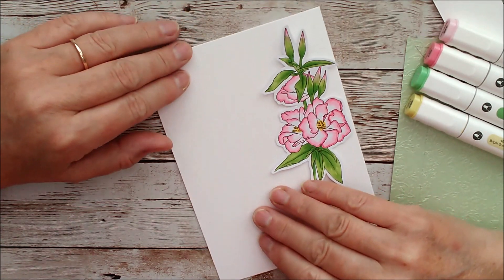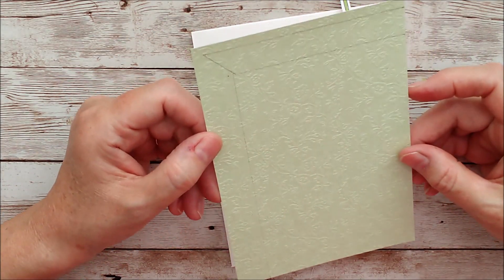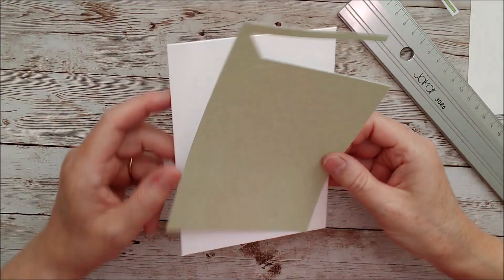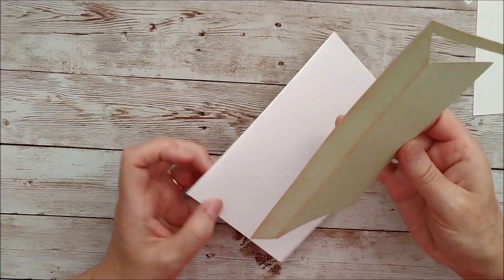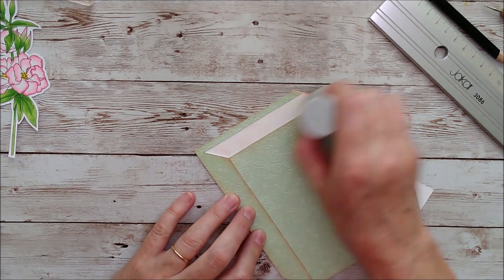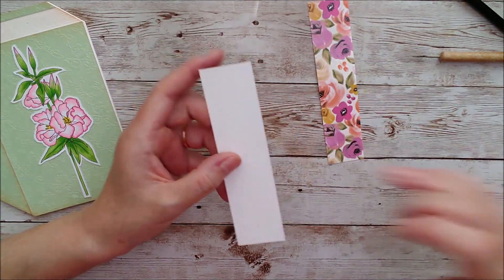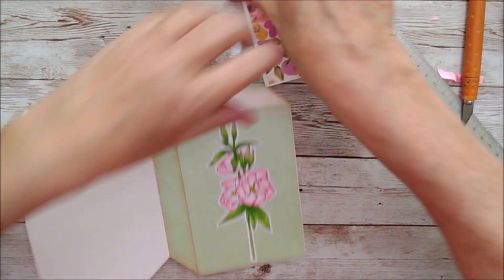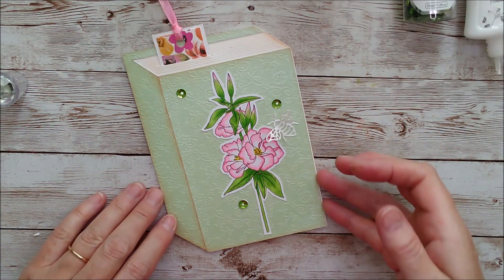How to make a "Book Card" with bookmark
This is a really simple but effective way to turn an ordinary rectangle shaped card into one which looks like a little book and just to make it even more cute, I have made a little bookmark too. I'd love you to let me know if you like this and if you try it for yourself :)
The flower on the front is the Godetia digi image from my and I have coloured it with Nuvo alcohol markers from Tonic Studios.
I have use Sage Roses Speciality Card (also from Tonic) on the front of the card. and the little bee die is from the Country Jug die set. UK
Thanks so much for looking :)

Happy crafting!